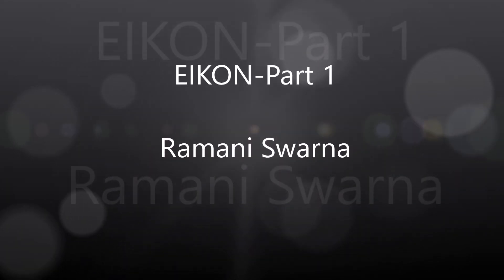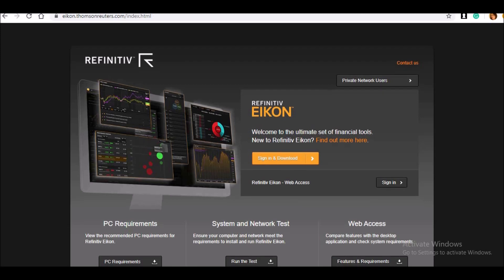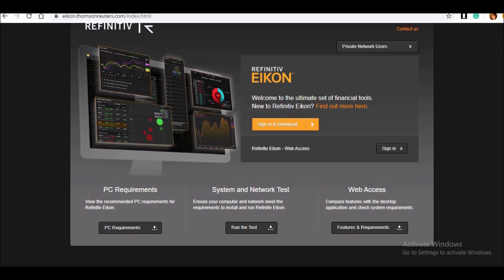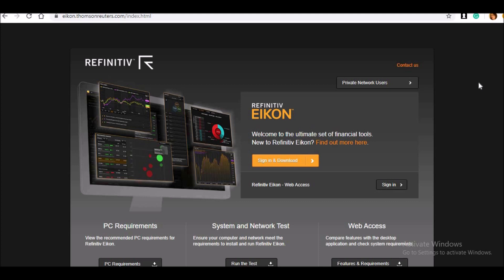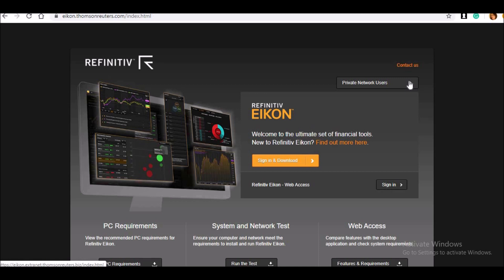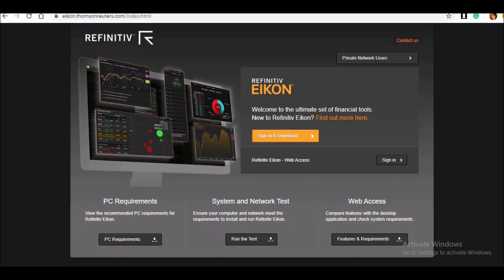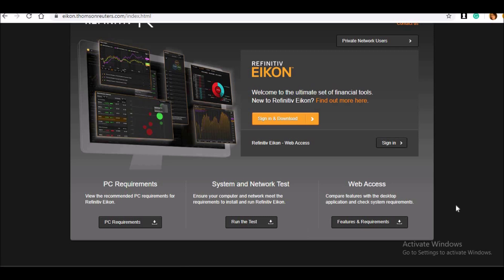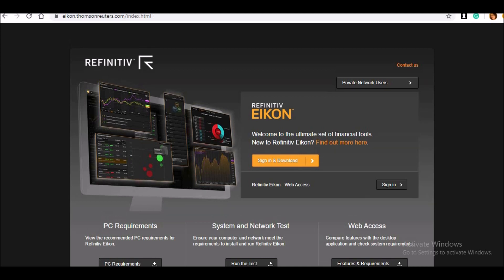EIKON- Thomson Reuters Database Part 1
In this video, the introduction to "EIKON" which is a database from Thomson Reuters is shown for more knowledge.